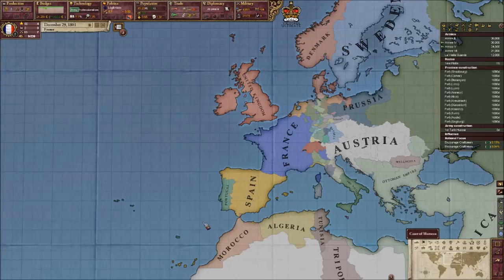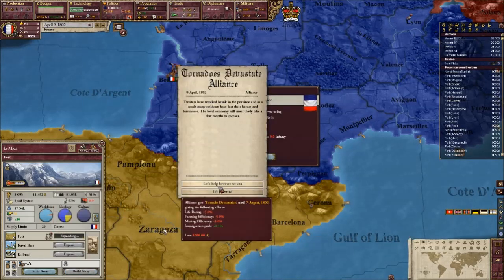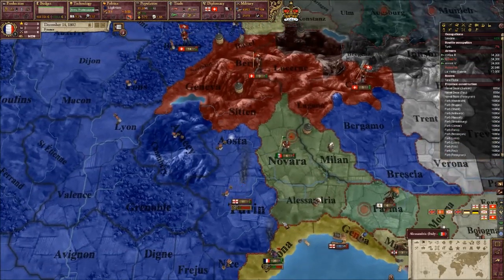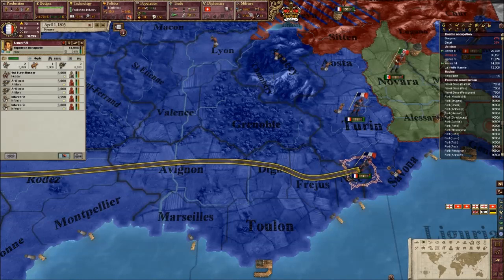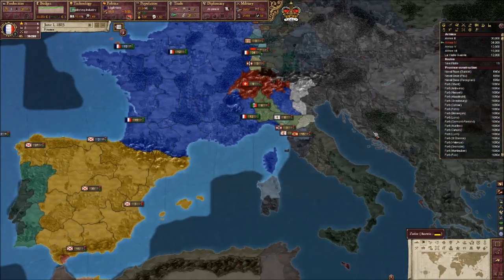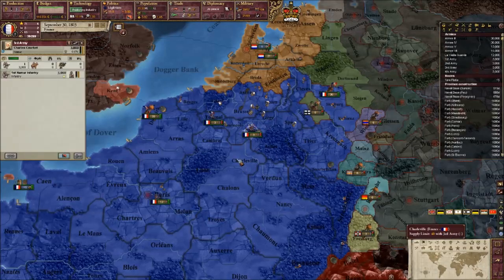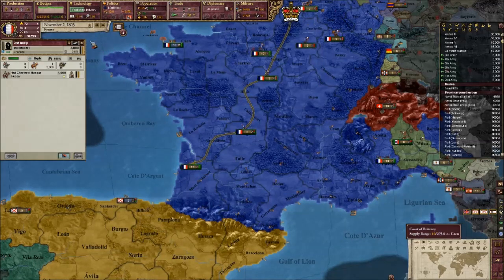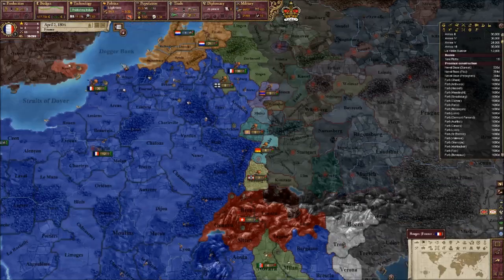Victoria 2: Ultimate Mod - Napoleonic France - Expansionist Plans (#3)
If you want to recommend a game to play just let me know!
SKYPE:
The Louberforce Network
GOOGLE+:
STEAM:
STEAM GROUP:
ORIGIN:
LouberforceNet
PC Specs + Equipment
DVD Player - 24x DVD-RW Optical Drive
Hard Drive - 2TB (2000GB) Sata III
Operating System - Microsoft Windows 7 Home Premium 64bit
Processor - 4.4GHz Intel Core i7 4770K 4-Core Haswell
Motherboard - Gigabyte Z87X-UD3H
Case - Vibox Tactician Blue
Solid State Drive - 120GB Corsair GTX Neutron
Sound Card - Creative Sound Blaster Audigy SE 7.1 PCI
CPU Cooler - Zalman CNPS11X Extreme
PSU  - Corsair CX750M 80+ 750W Modular
Recording Software - Bandicam or DXTory
Mic - Blue Yeti
Headphones - Logitech H600
Webcam - Logitech C270
Monitor - BenQ G2420HDBL 27-inch Widescreen
Speakers - Cambridge Soundworks 7.1 Surround System
Keyboard - Razor Deathstalker
Mouse - Razor Deathadder
JOIN THE FORCE TODAY
Thanks for all the support, TLN...
zor Deathadde